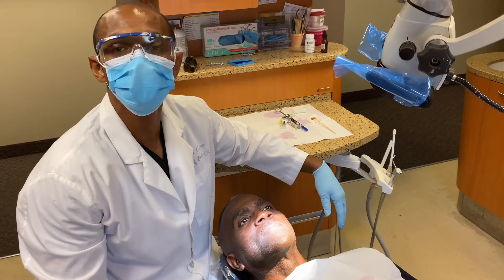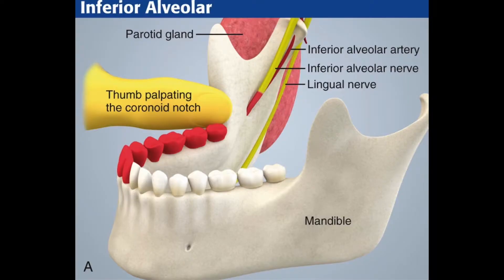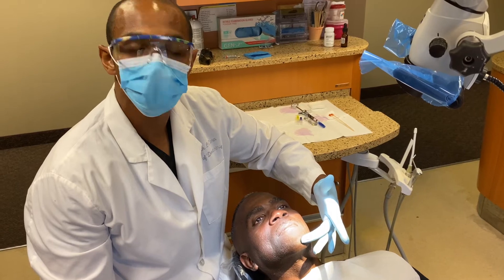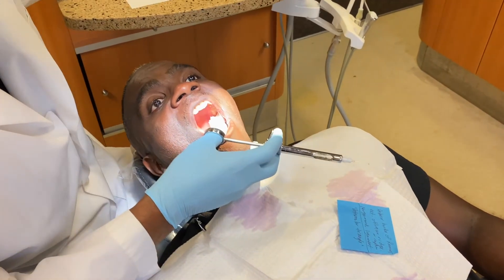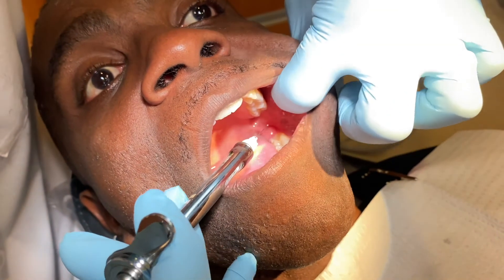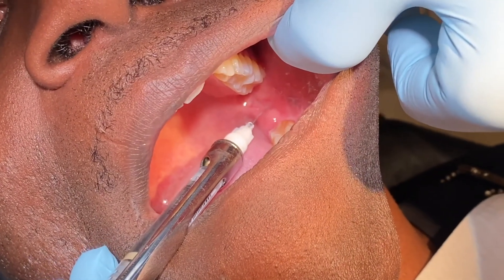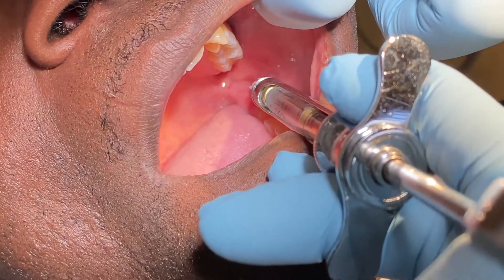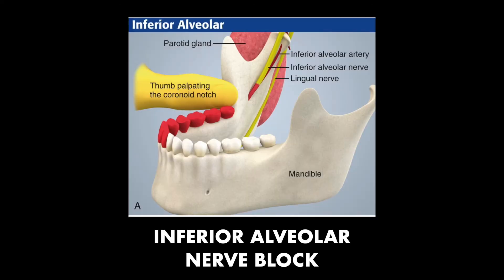1B - Inferior Alveolar Nerve Block (Dr. Demetrick LeCorn)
Demetrick LeCorn, DMD, demonstrates dental blocks on Don Bovell, MD, FAAEM.

All emergency medicine providers should become familiar with these procedures.